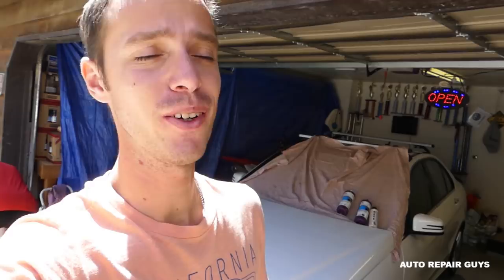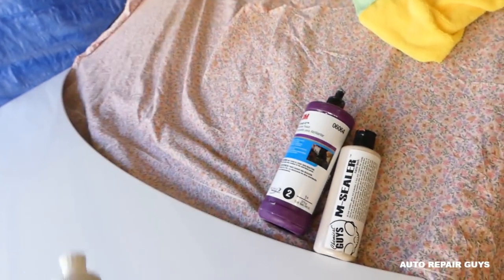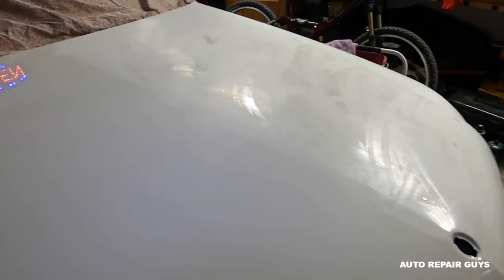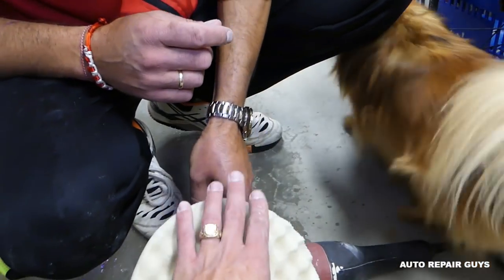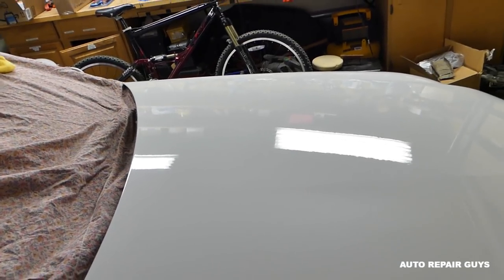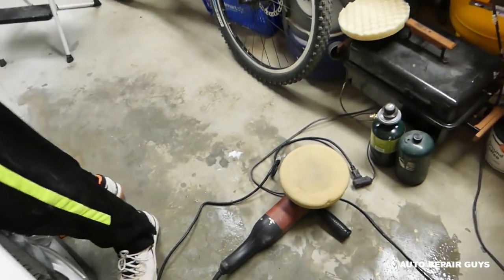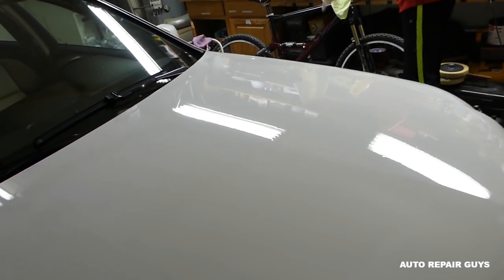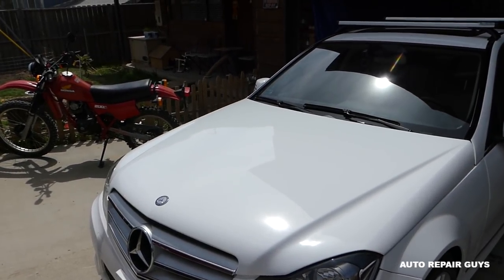ORANGE PEEL PAINT FIX. FIXING ORANGE PEEL CLEAR COAT Demonstrated on Mercedes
ORANGE PEEL PAINT FIX. FIXING ORANGE PEEL CLEAR COAT

If you have orange peel paint or orange peel clear coat we will show you how to fix it. We painted the hood on this 2014 Mercedes and as you can see there is some orange peel in the paint and dust particles as well. We used 3m perfect-it series machine polish, and 3m pefect-it series rubbing compound to get rid off the orange peel. It is impart to use a sealer at the end so you can protect the paint from fading.

Products used in the video:
► Sand Paper
► 3M Rubbing Compound
► 3M Machine Polish